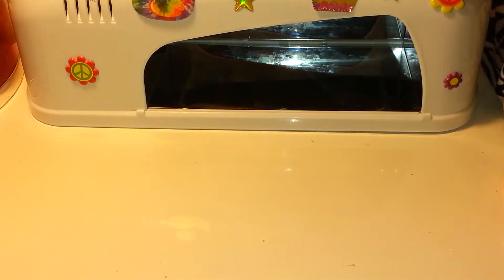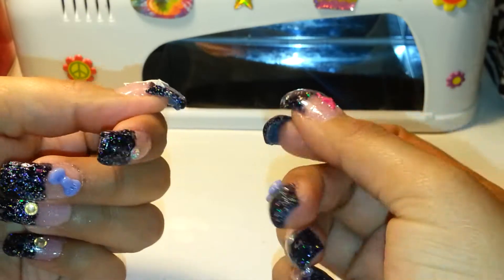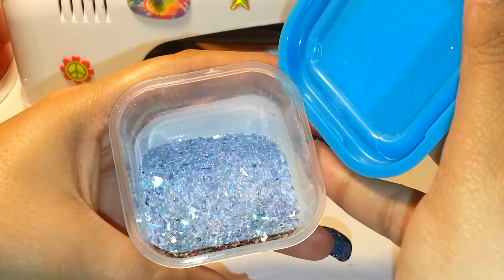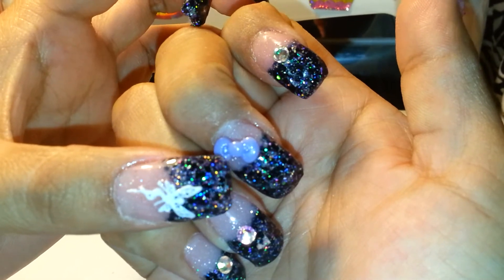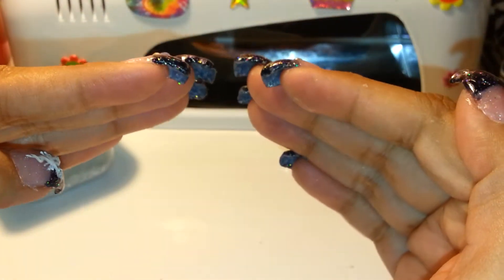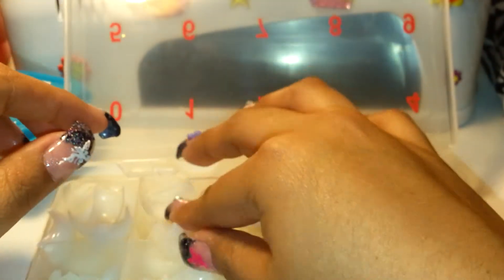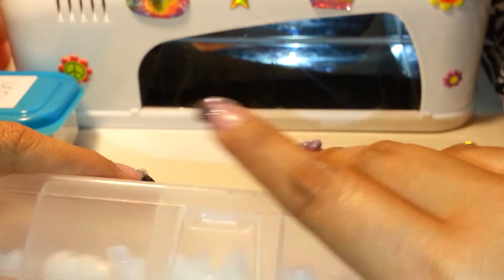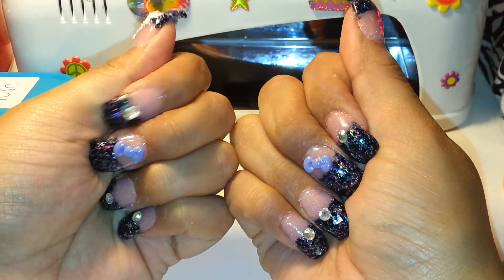New set talon tips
New set
Talon tips